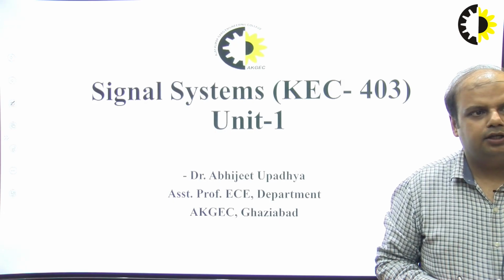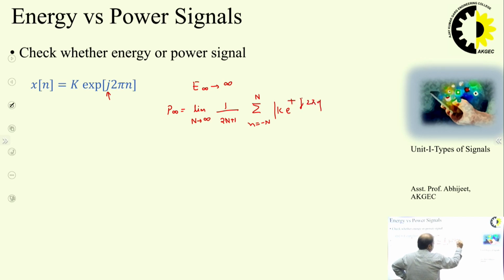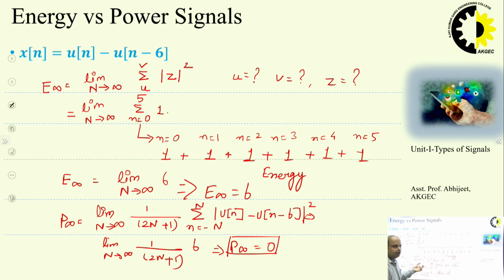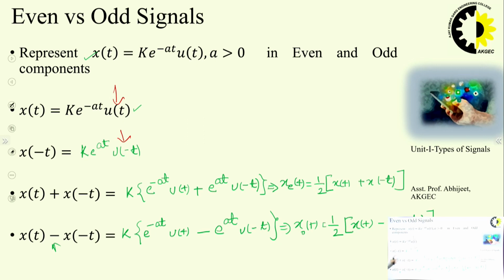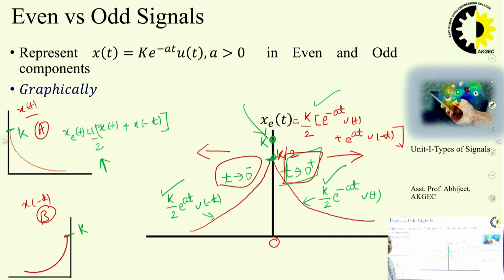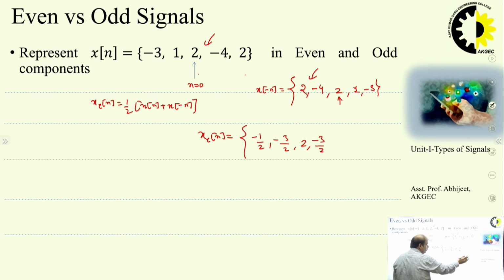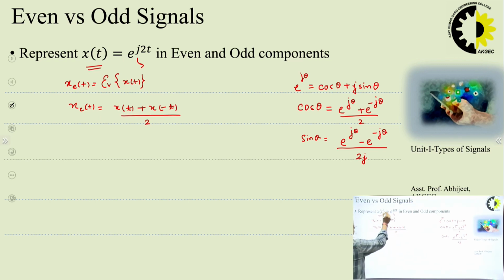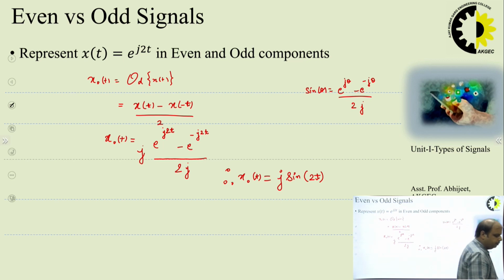''Types of Signals Part II'' Signal Systems Lecture 02 By Dr Abhijeet Upadhya, AKGEC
Basic properties of signals.